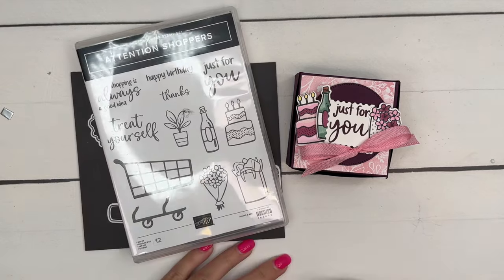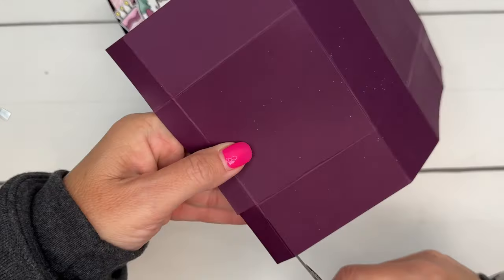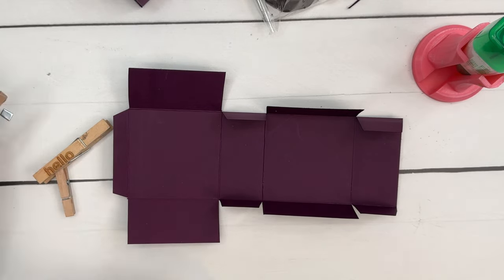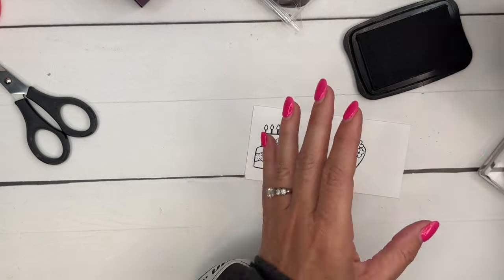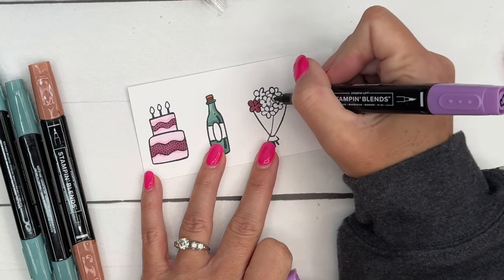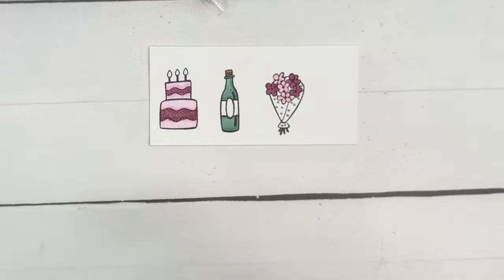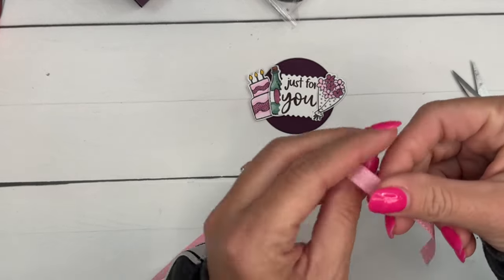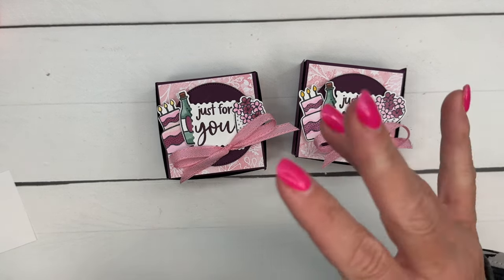Attention Shoppers Treat Box